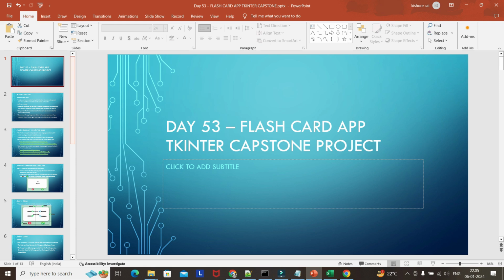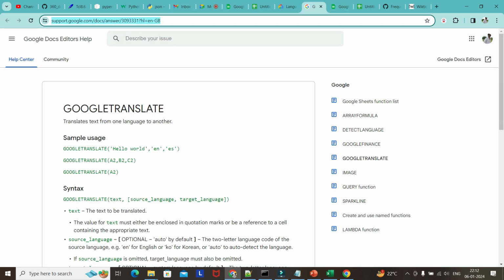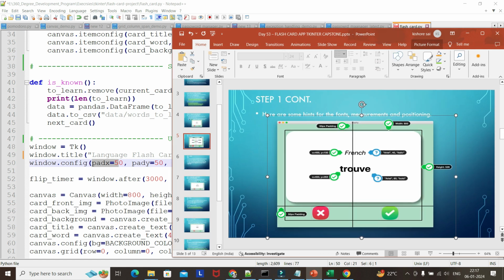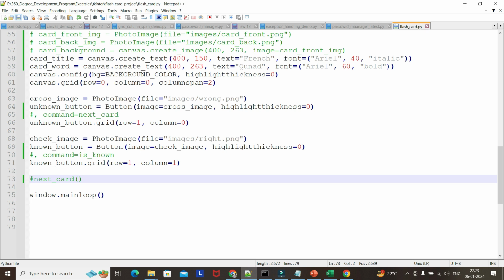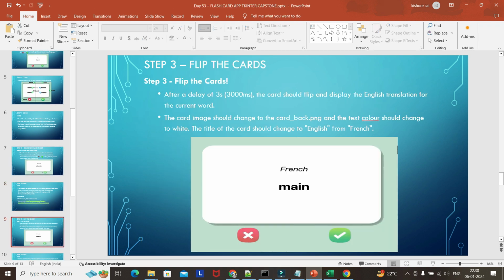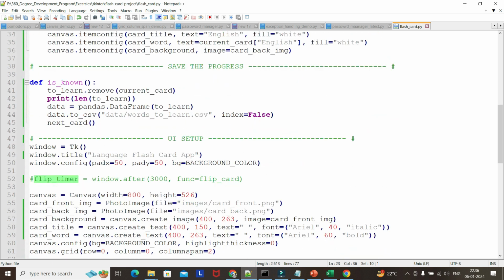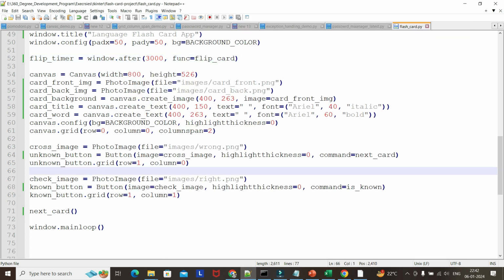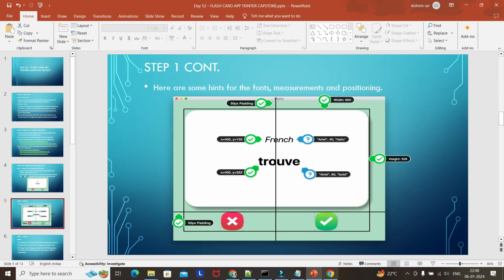Day 53 - Flash Card App - Tkinter Capstone Project